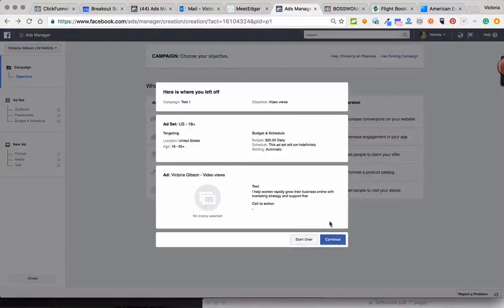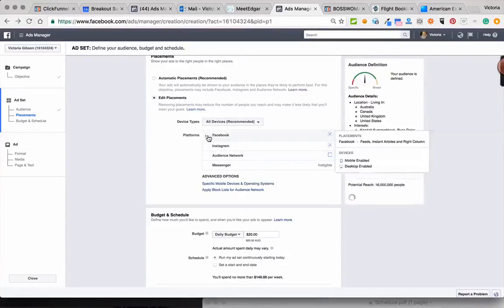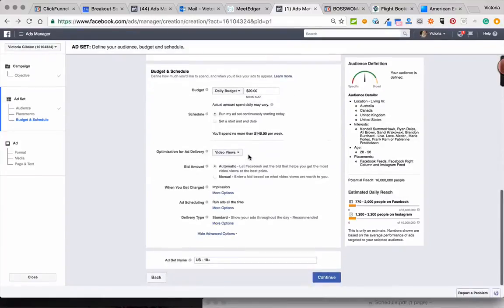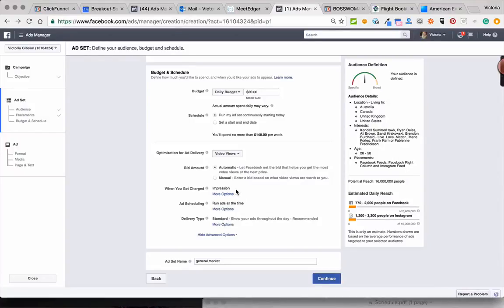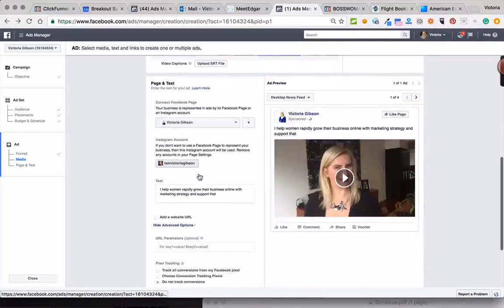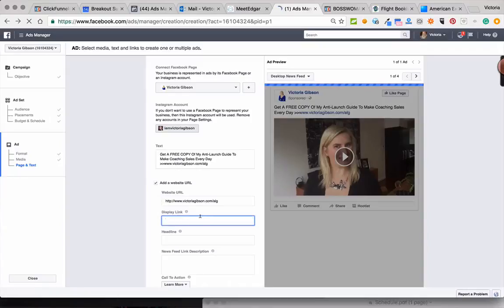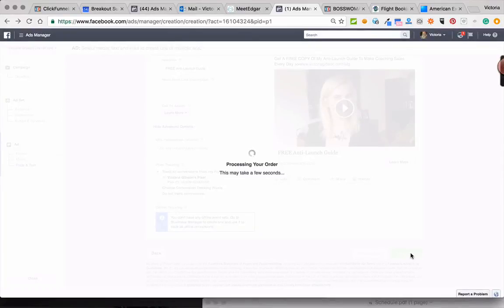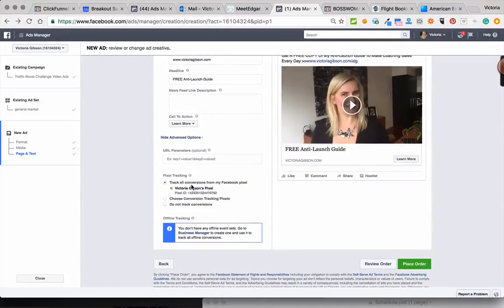How to Create Powerful & Simple Video Ads To Gain Creditability & Stronger Connection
Learn how to Establish creditability and gain a stronger connection to ultimately lead them to make an investment with you!